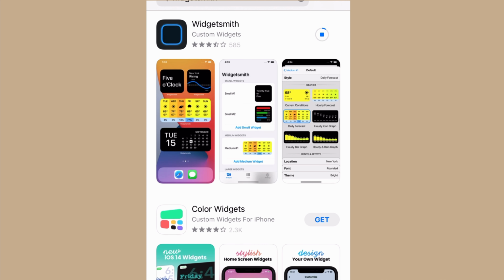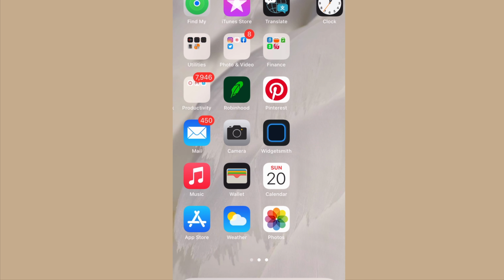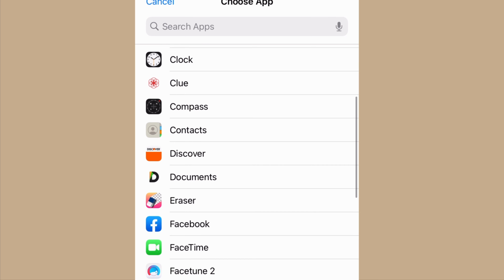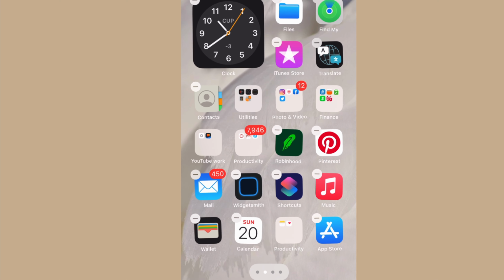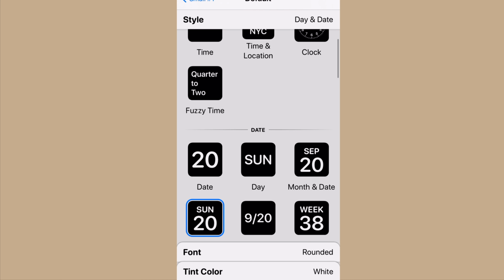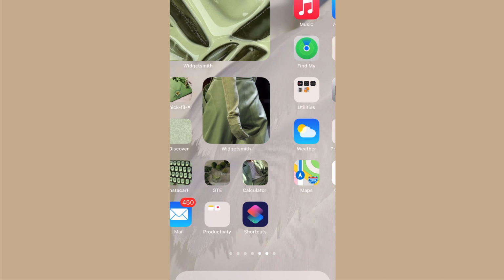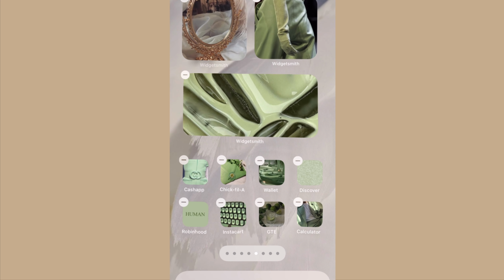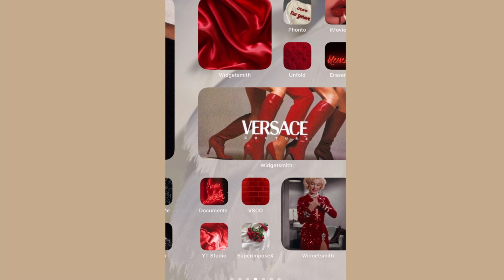HOW TO CUSTOMIZE YOUR IPHONE WITH IOS14 | Black girl luxury aesthetic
HEYYY! In this video, I will be showing you guys how to get a MINIMAL AESTHETICALLY PLEASING IPHONE using iOS 14. Apple recently came out with the NEW iOS 14 and I wanted to share how I customized my APPS on my IPHONE. I hope you all enjoy the MINIMAL AESTHETIC of my IPHONE and was able to follow along.  See you guys in my next video!
     xoxo, Aisha Marie

APPS USED

Widgetsmith
Shortcuts
Over
Reminders

Revelation 21:6, Psalms 23:4-6